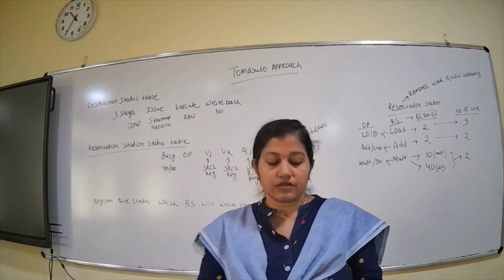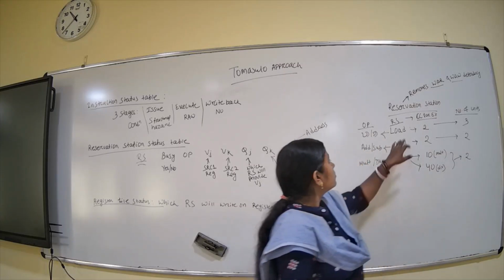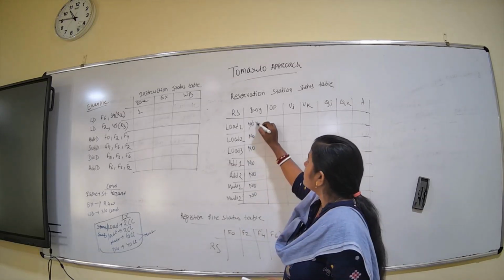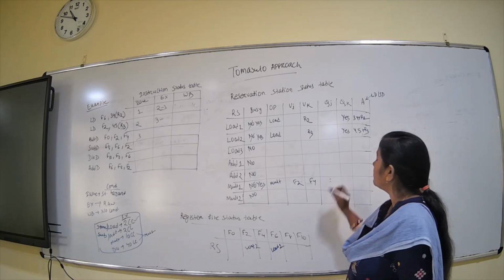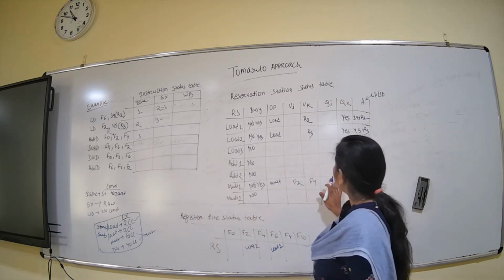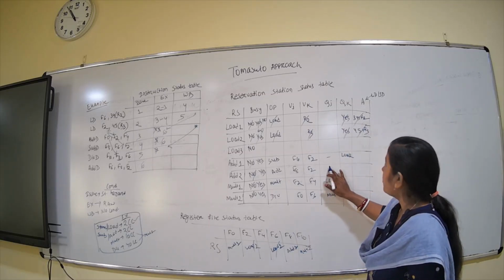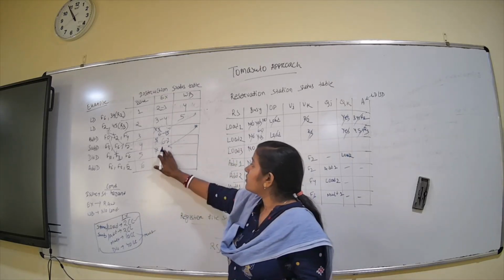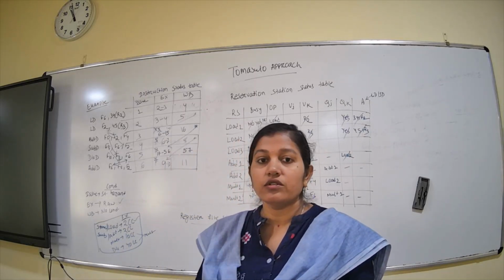HPCA: Tomasulo Approach